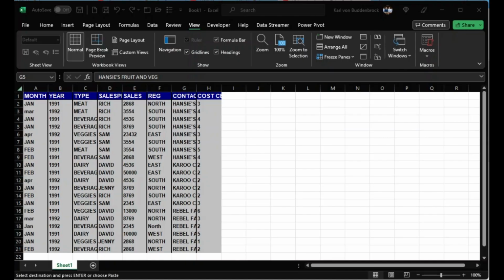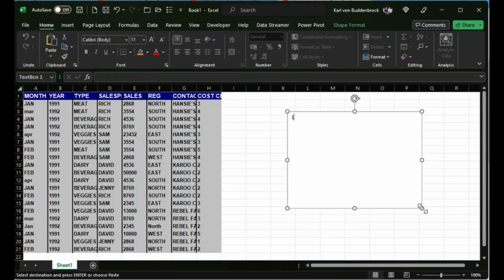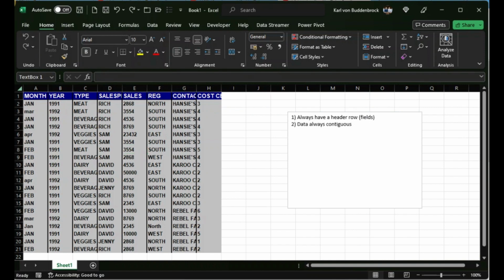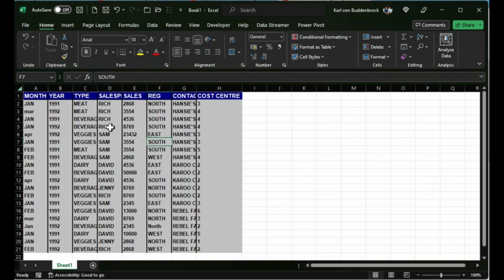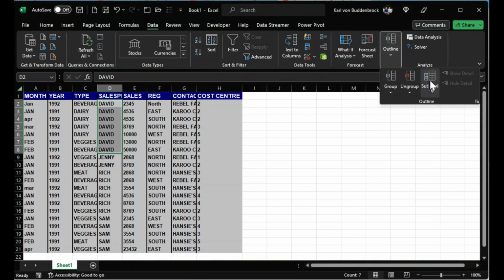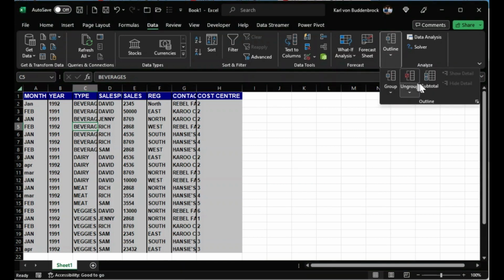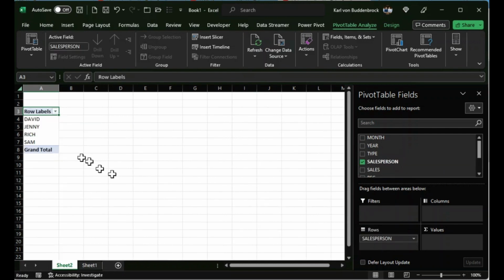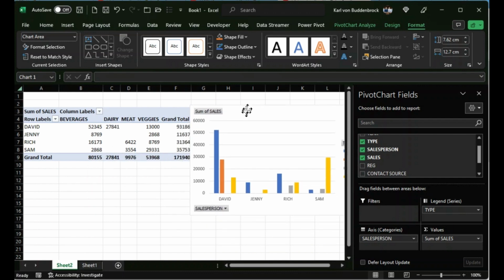Data subtotals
What are the rules of data? What about subtotals? The best practices are here.